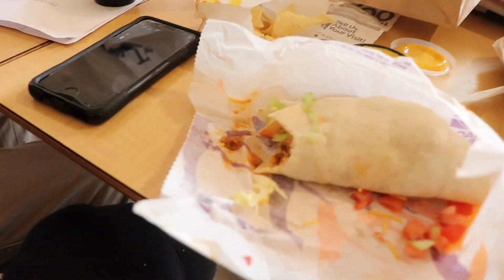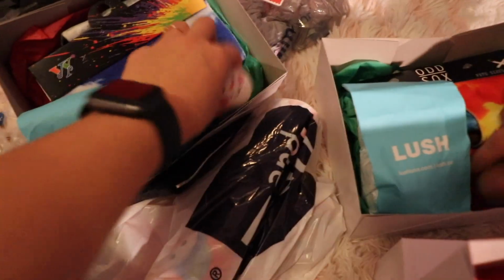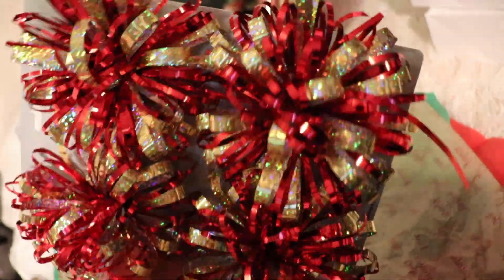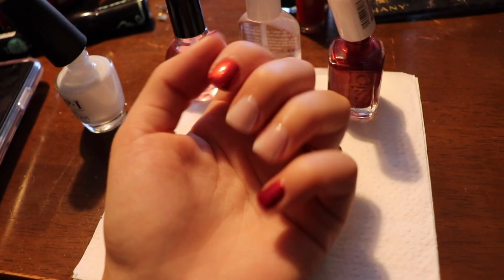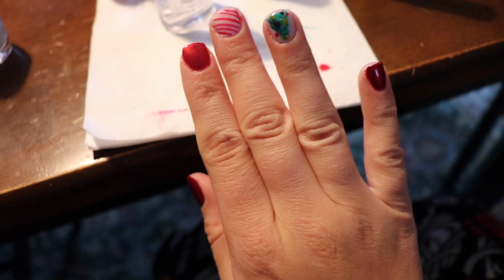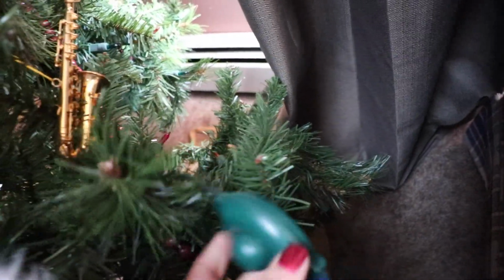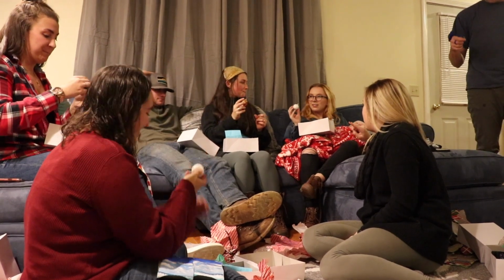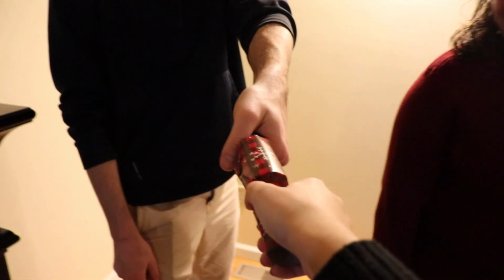CHRISTMAS NAIL ART & FRIENDSMAS | VLOGMAS 2018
Hey guys! These videos are going up soooooo late but I still want to upload them all. In this video I wrap some presents and paint my nails with Christmas designs and throw a "friendsmas" Christmas party! Thumbs up if you enjoy and SUBSCRIBEEEEE so you never miss a video. :)

FOLLOW ME EVERYWHERE: @miiiiranda_13 (4 i's)